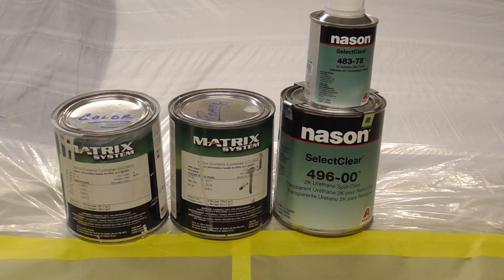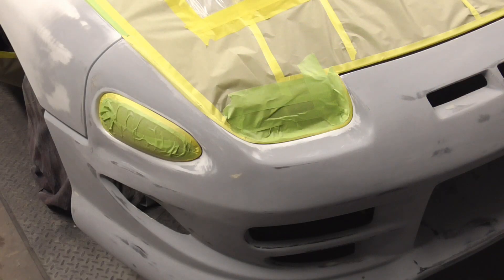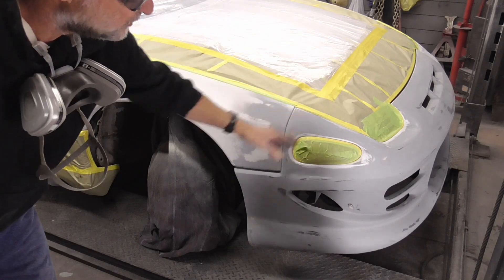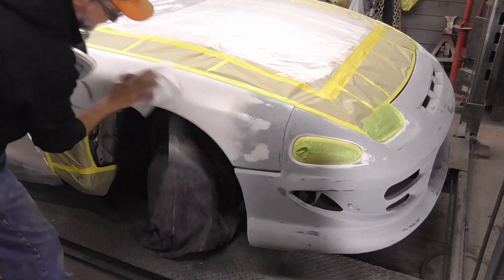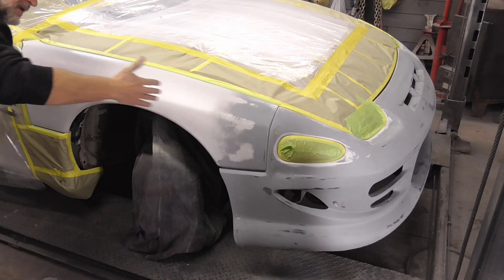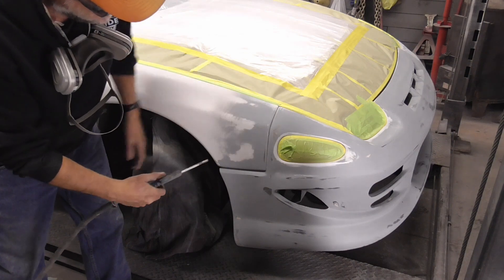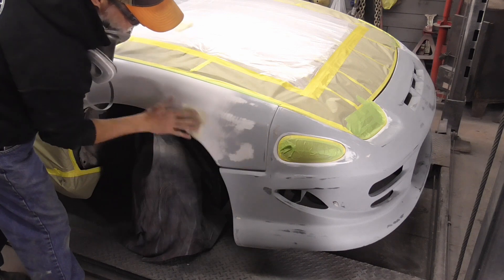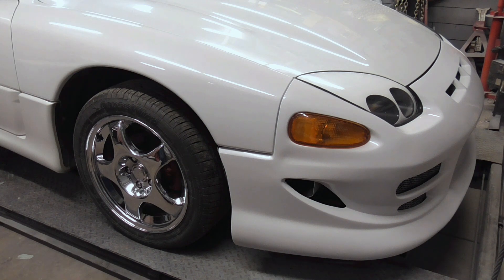Duraflex Custom Bumper Installation Part 4 - Spraying Tri-Coat Pearl BC/CC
The 4th part of a Duraflex custom fiberglass front bumper installation focusing on spraying Tri Coat Pearl White paint from Matrix & Nason.  Tools, materials, Lakeside Merch listed below:
🔥  Base Coat - Matrix
🔥  Pearl Coat - Matrix
🔥  Clear Coat - Nason 496-00
🔥  Reducer for Matrix BC - Autobody Master Premium Urethane Reducer
🔥  Reducer for Clear Coat - Nason 441-21
🔥  Sealer - Autobody Master SG4 Grey Sealer
🔥  Spray Gun - 3M Performance Spray Gun w/ 1.3mm tip for BC & 1.4mm tip for CC
🔥  Wax & Grease Remover - Autobody Master Paint Prep 5900
🔥  Tape - 3M Automotive Refinish Masking Tape
🔥  Paper - Autobody Master
🔥  Plastic Drop Cloth - HDX 9 ft. x 12 ft. 0.7 mil Plastic Drop Cloth from Home Depot
🔥  Tack Cloth - Crystal Premium Tack Cloths
🔥  Gloves - Harbor Freight
🔥  Paint Suit - 3M 4510 White XL Polyethylene/Polypropylene Disposable Coveralls